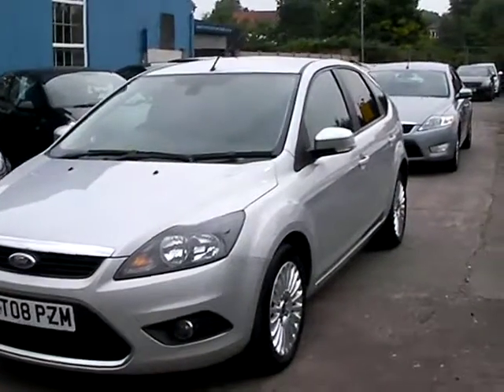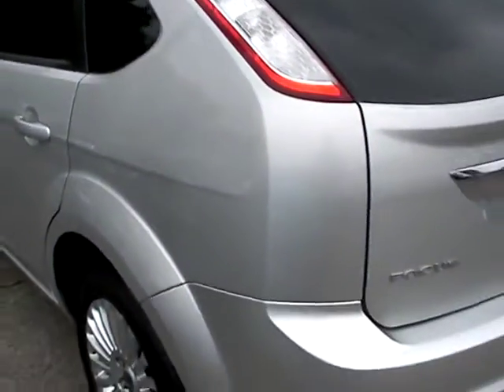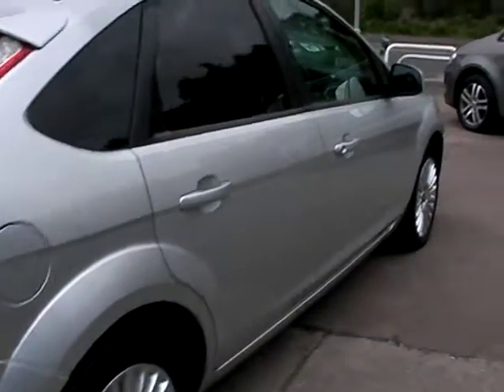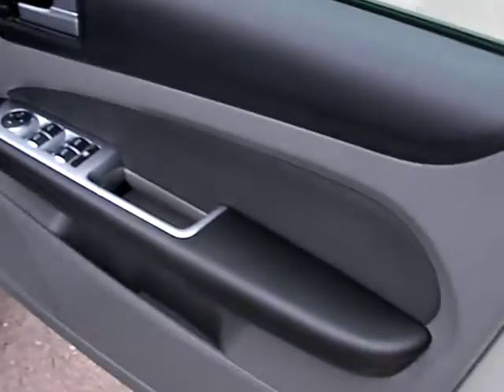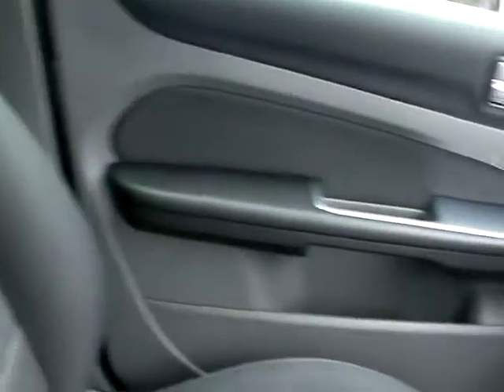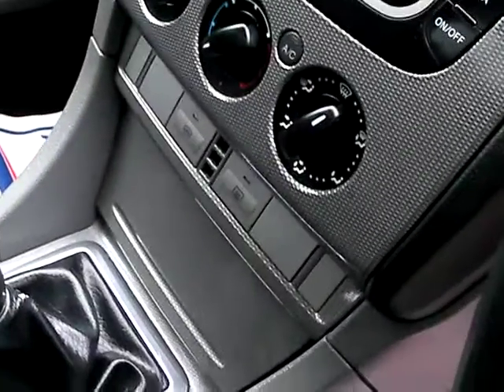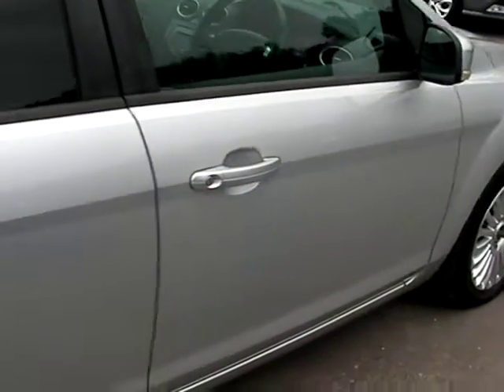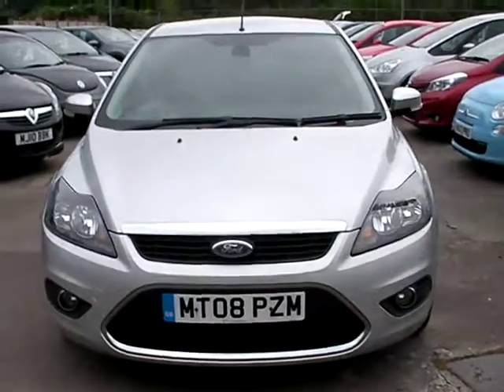FORD FOCUS TITANIUM MT08PZM